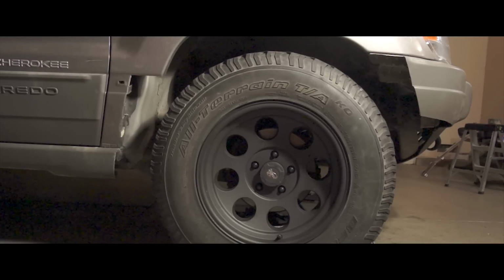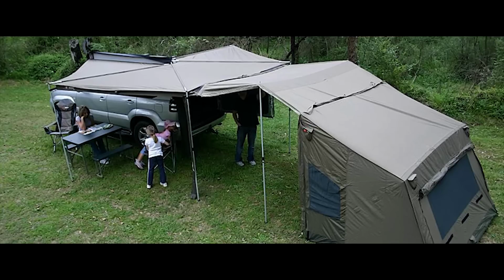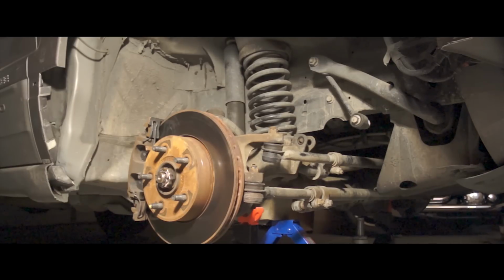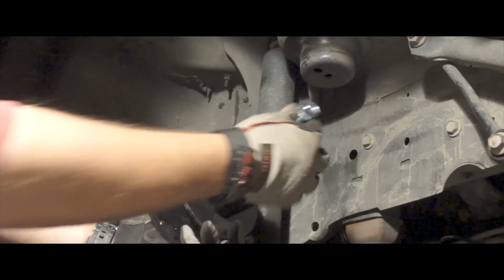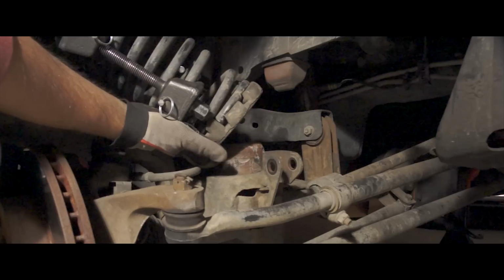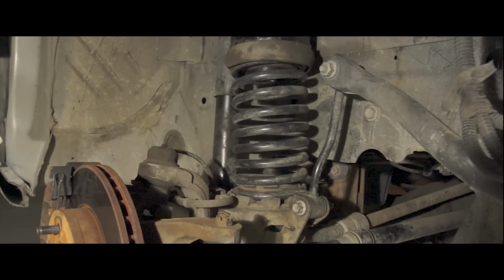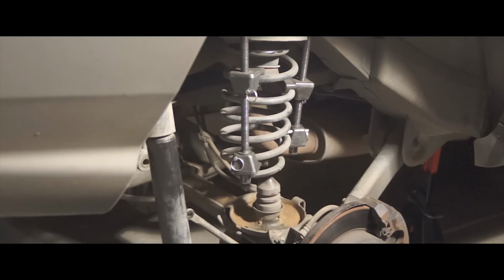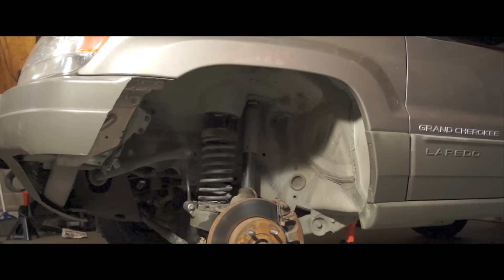1999 JEEP WJ: Rough Country Budget Boost and Fender Trim Part 2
March, 2014.  How I trimmed the front fender and installed a Rough Country 2 in. "budget boost" Lift Kit on a 1999 Jeep Grand Cherokee WJ.  Tire size was one up from stock at 265/70R17.  The tires did not have room to turn.  I decided on the Rough Country 2" Lift Kit in the interim until I could afford an Iron Rock Off-road 6.5" premium long-arm kit.  With the Rough Country, I could at least hit the trails while I saved up the cash.

Follow the TSF Channel and be part of the action!